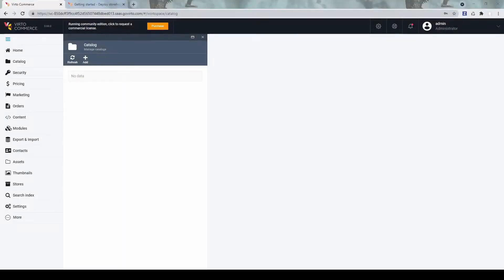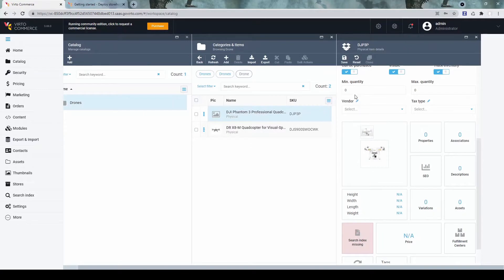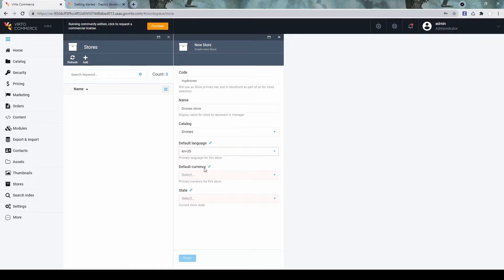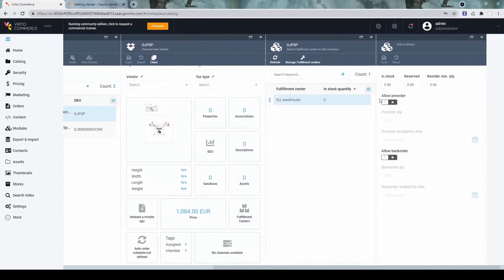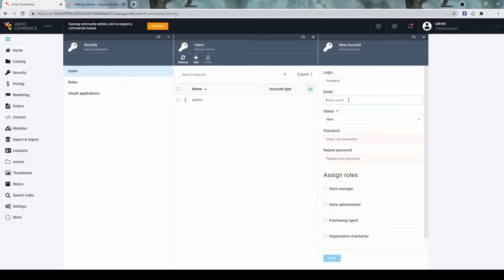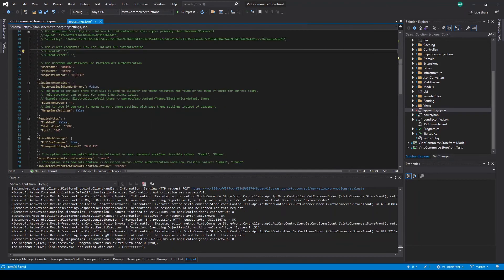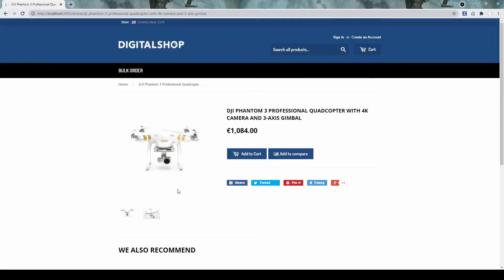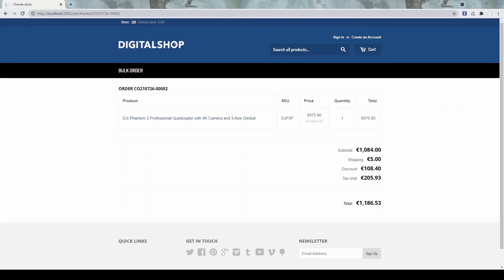Getting Started with Your Store in 7 Steps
Follow this tutorial to create an eCommerce web store based on Virto Commerce B2B platform.
Contents:
00:17 Introduction
00:34 Creating catalogue, category, and adding sample products
01:45 Configuring pricelist
02:53 Configuring the store [with drones as sample products]
03:26 Shipping method, Payment method, Tax provider, Fulfillment center
04:34 Configure Inventory
05:17 Creating marketing promo
07:13 Creating frontend user
07:09 Connecting Theme + storefront from a local machine
09:06 Testing the store configuration